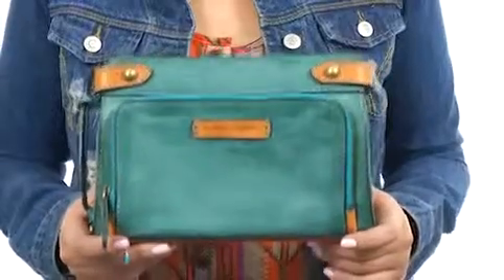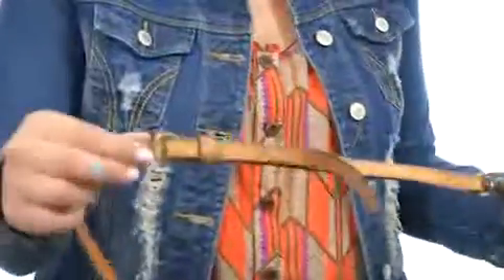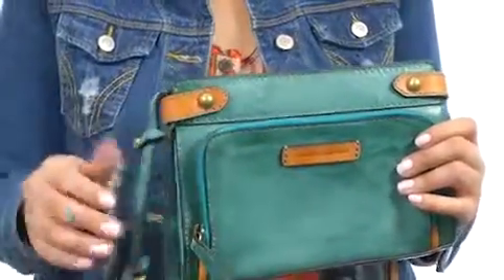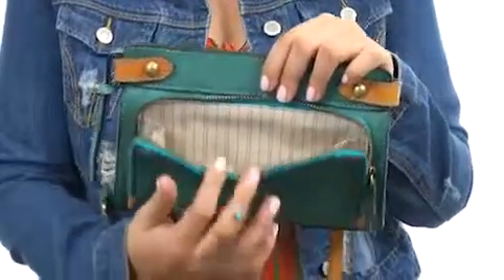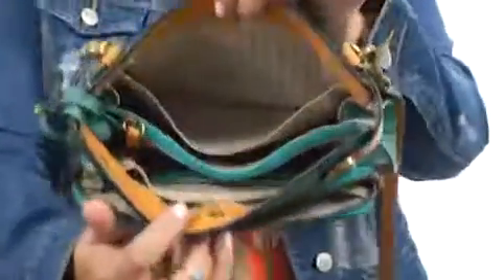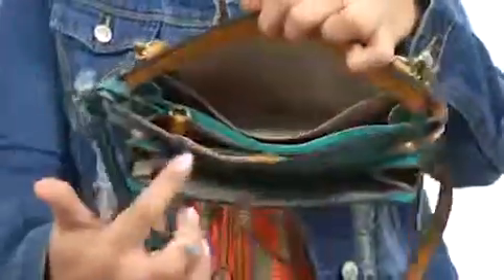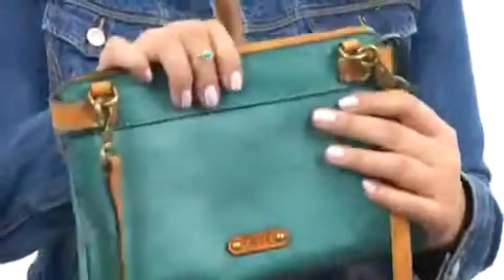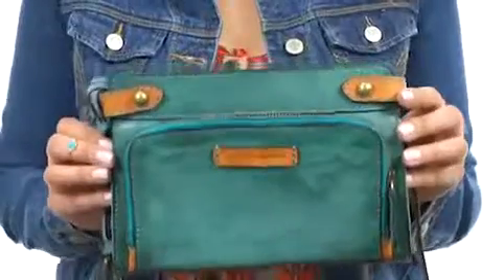Frye Michelle Crossbody Cognac Antique Soft Vintage Robecart.com Free Shipping BOTH Ways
- FREE Shipping. Read Frye Michelle Crossbody product reviews, or select the Frye Michelle Crossbody size, width, and color of the Frye Michelle Crossbody of your choice.